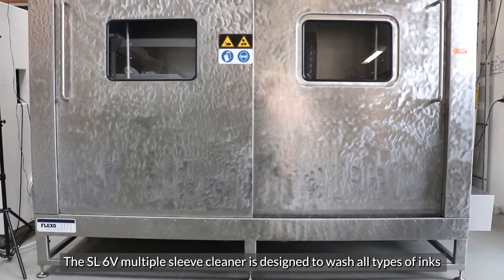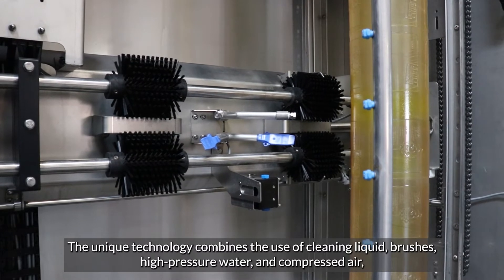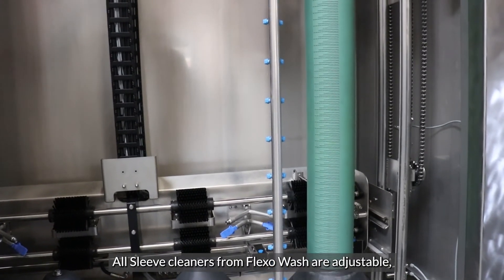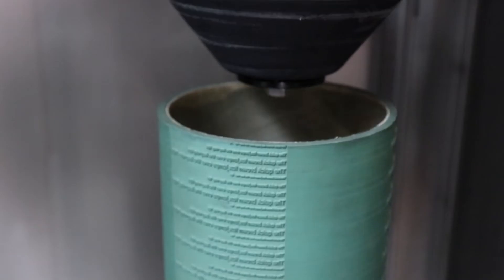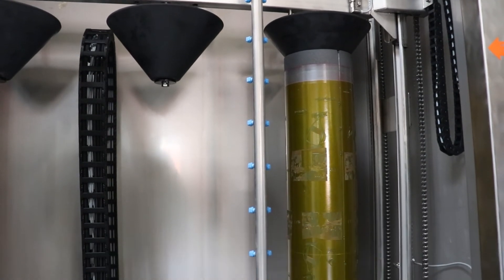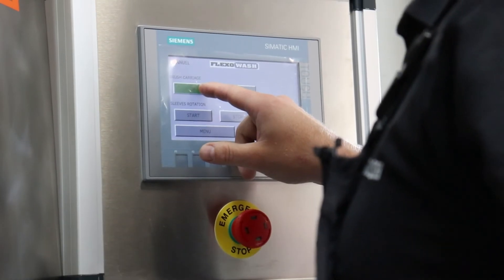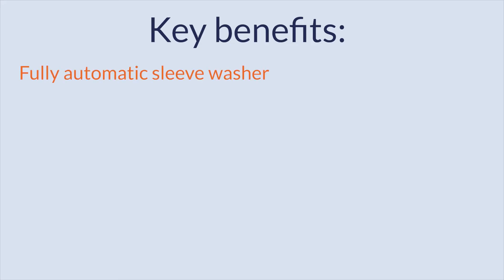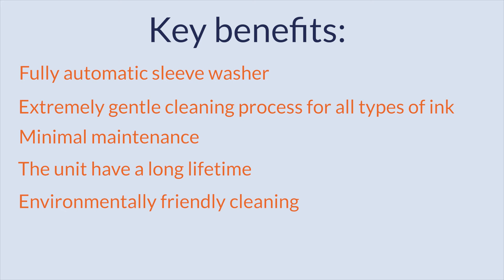Flexo Wash Sleeve Washer - SL6V Presentation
Flexo Wash offers a variety of equipment for cleaning of sleeves of all dimensions and types. The sleeve washers will clean all types of rubber sleeves, laser-engraved print sleeves, plates mounted on sleeves etc.